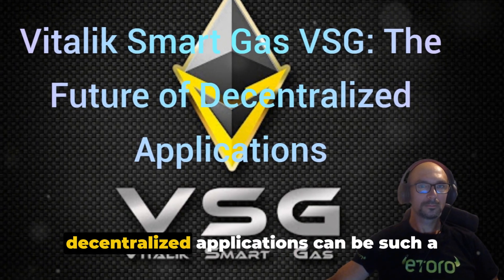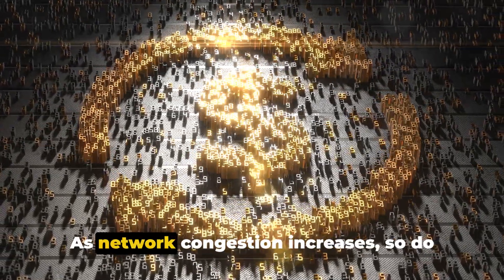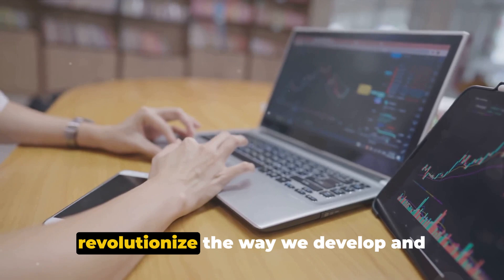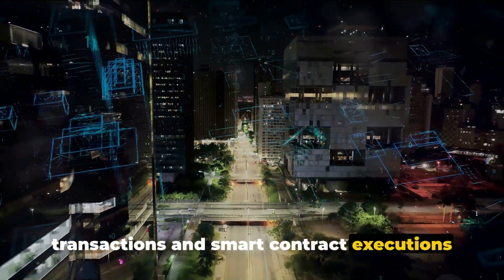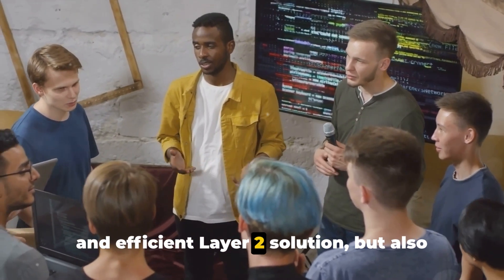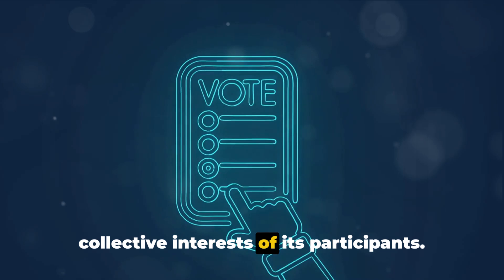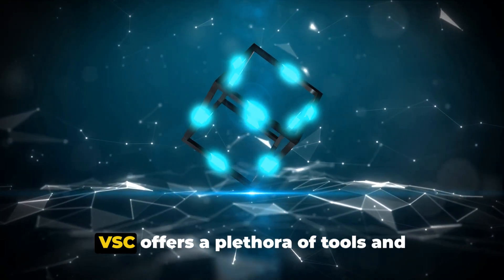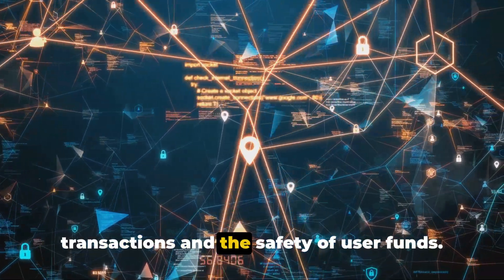Vitalik Smart Gas: The Future of Decentralized Applications crypto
In this video, we delve into the innovative Vitalik Smart Gas, a Layer 2 platform revolutionizing the development of decentralized applications. From its unique features to its role in enhancing scalability and efficiency, we explore all you need to know about Vitalik Smart Gas. Join us as we break down this game-changing technology and its potential impact on the blockchain ecosystem.

OUTLINE:

00:00:00 The Challenges of Developing Decentralized Applications
00:01:00 The Emergence of VSG and VSC
00:01:57 Community Involvement and Governance
00:03:03 Developer Tools, Security, and Reliability
00:04:00 Call to Action
00:05:01 Closing Remarks and Engagement Request